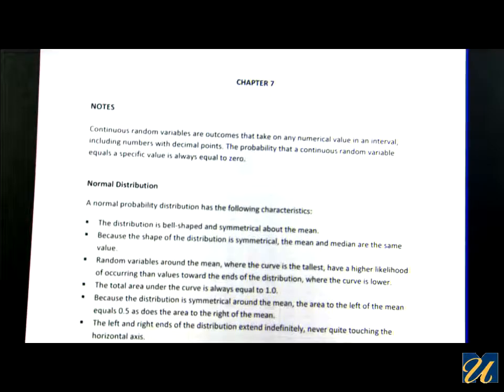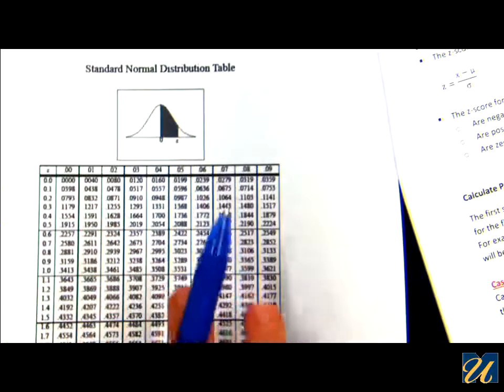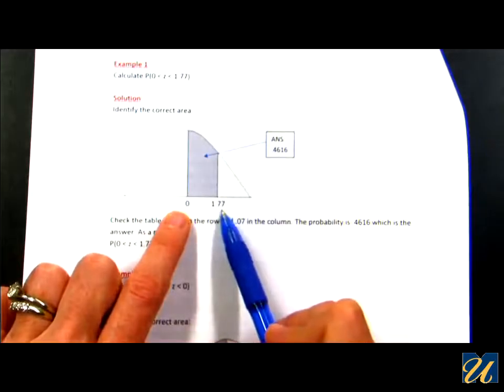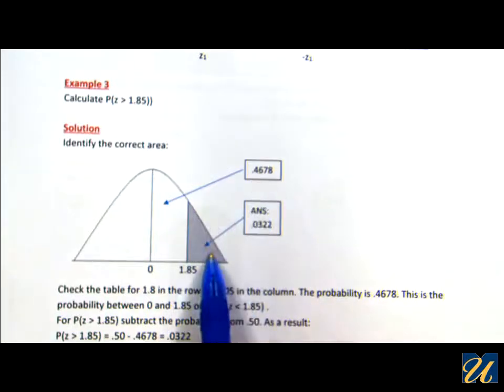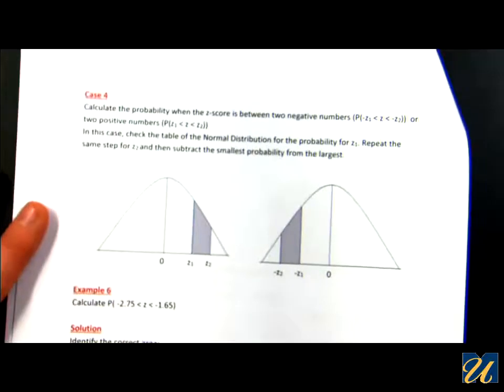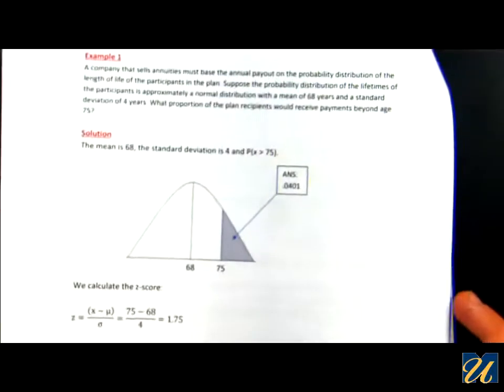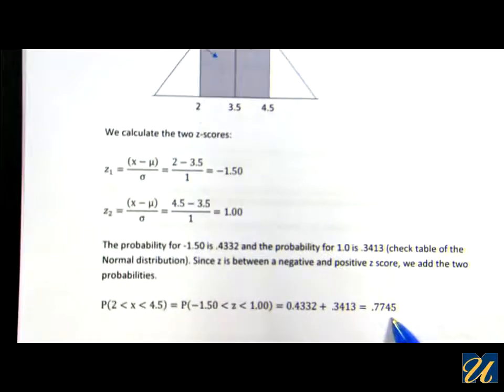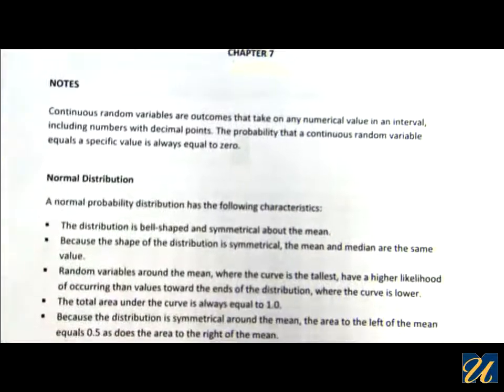CHAPTER 7 (Notes)